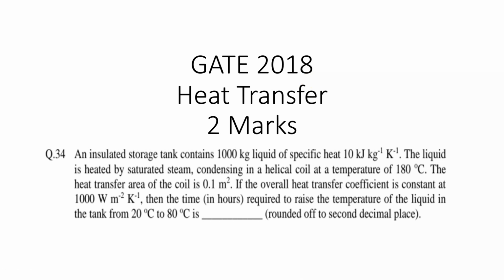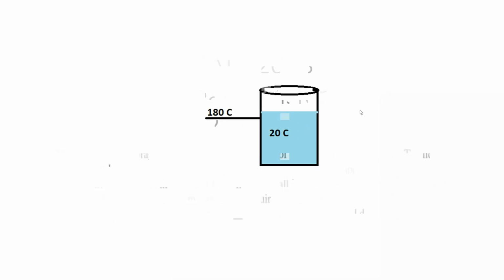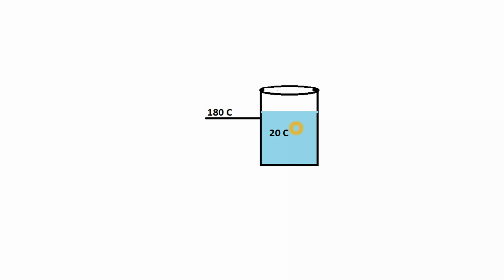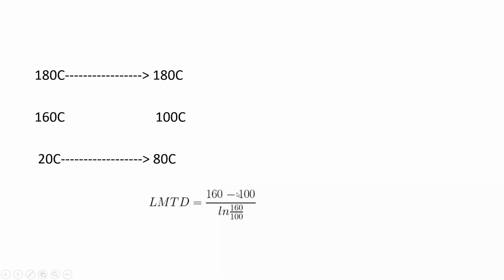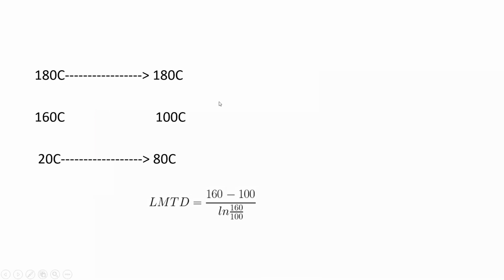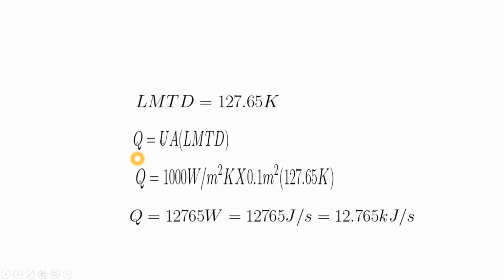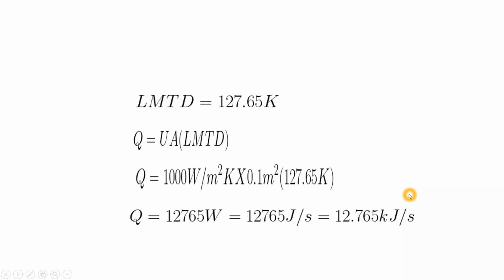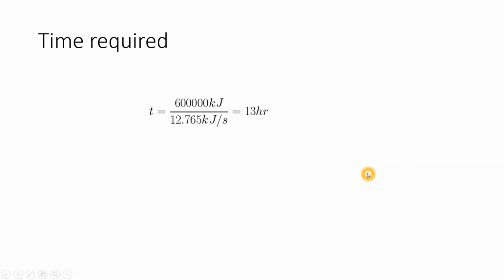GATE 2018 Heat Transfer | Chemical engineering(CH)